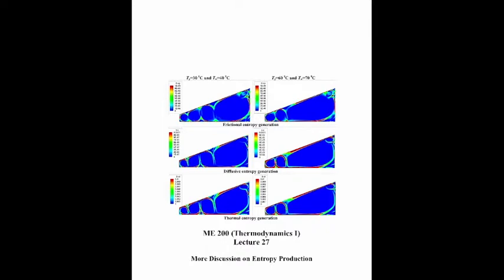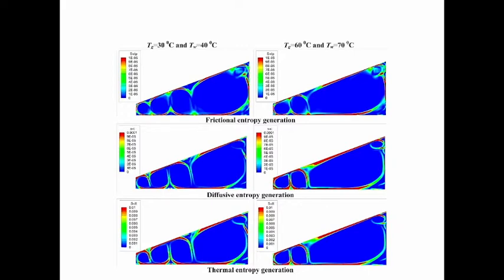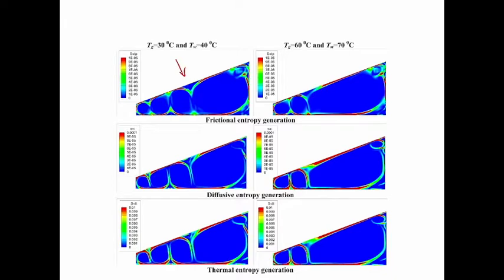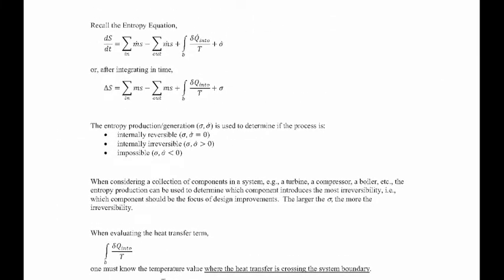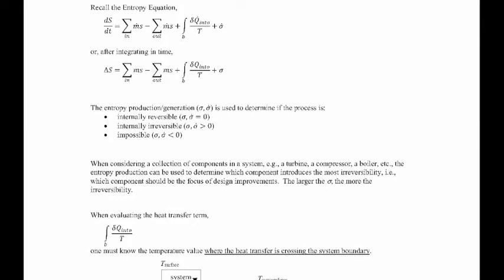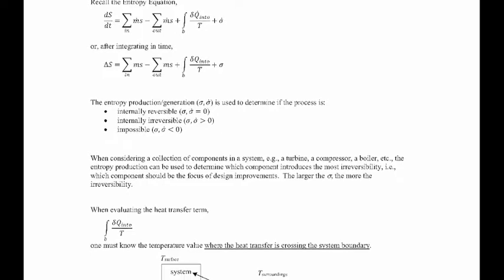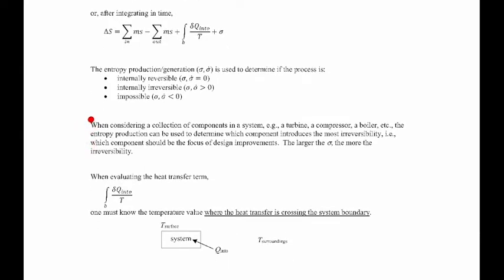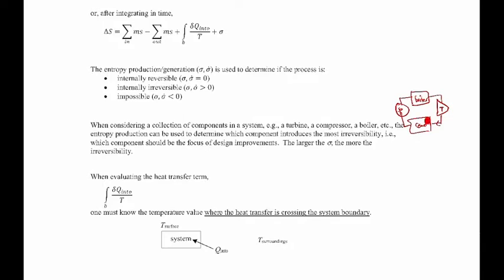Thermodynamics I - More on the Entropy Equation